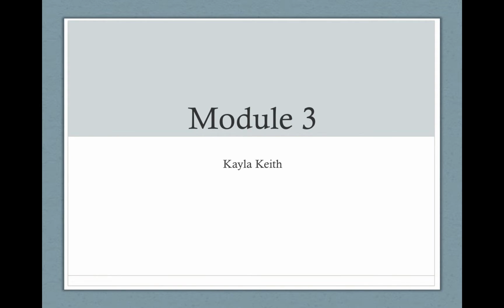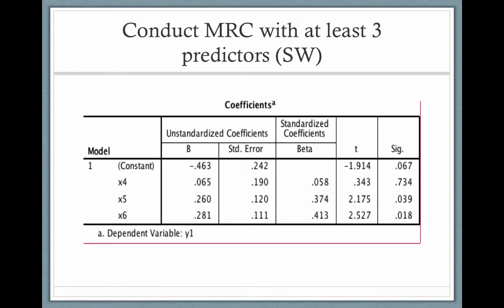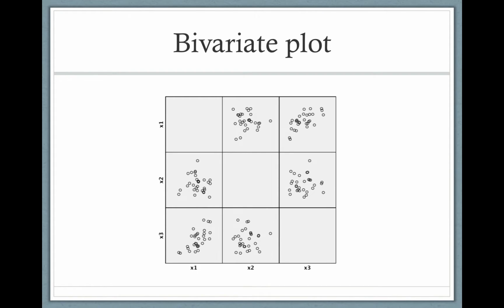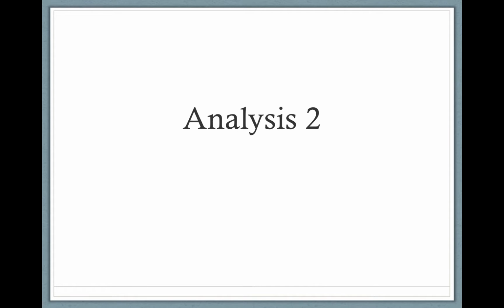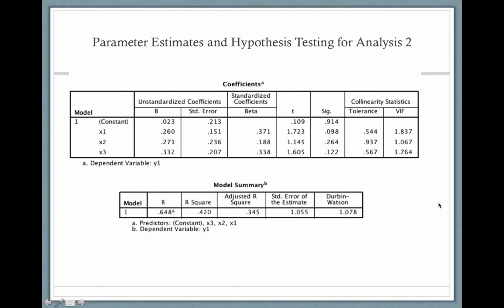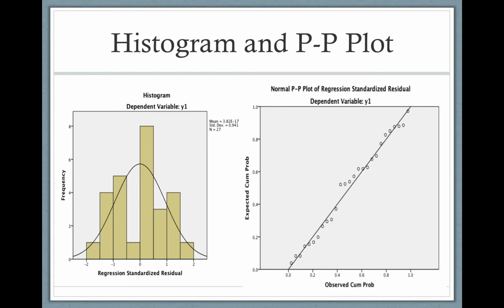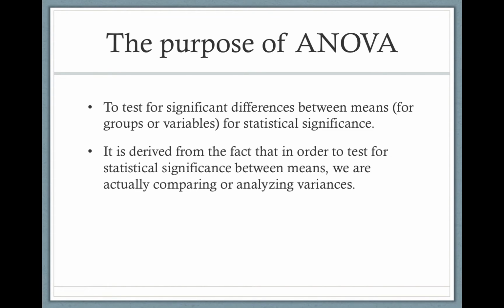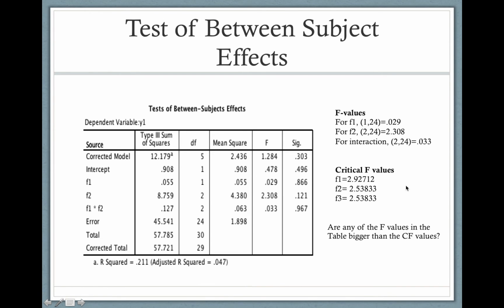Module 3 presentation